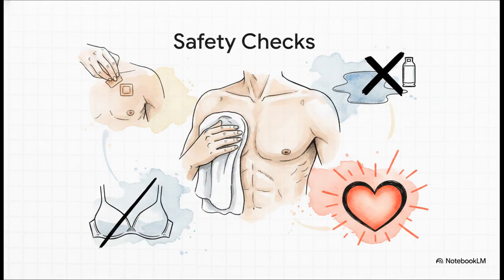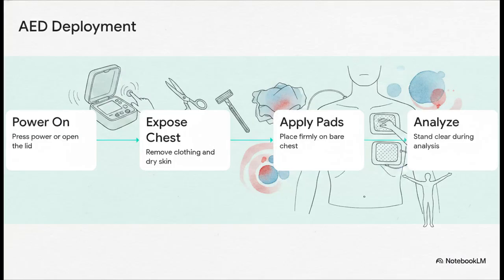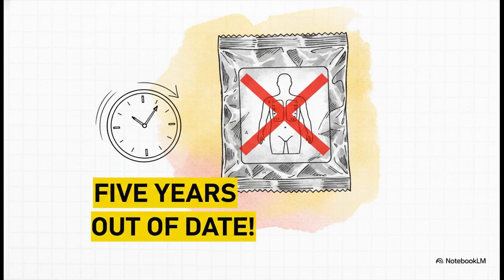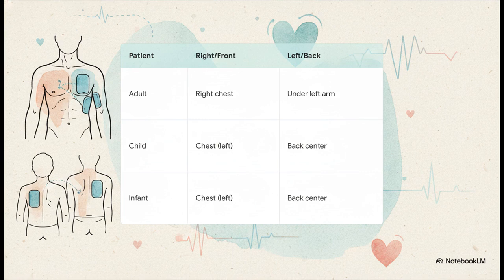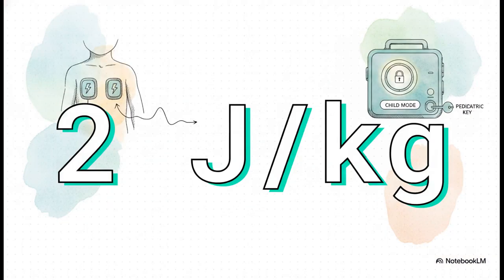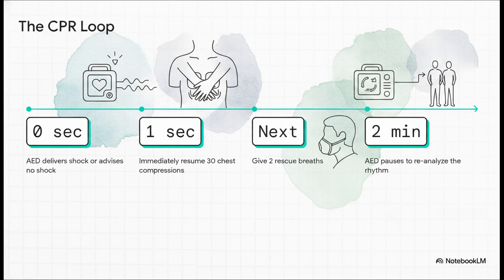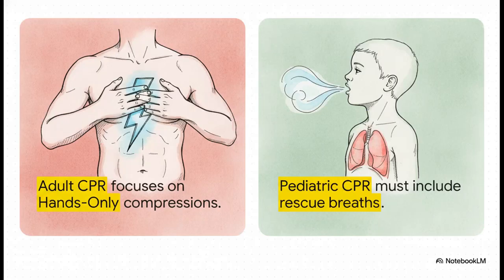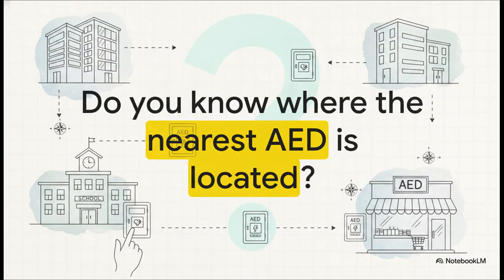⚡ Correct Way to Use an Automated External Defibrillator (AED) | Guide for Medical Professionals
⚡ Knowing how to use an Automated External Defibrillator (AED) correctly can save a patient's life during sudden cardiac arrest. In this video, I demonstrate the proper technique for operating an AED according to current resuscitation principles, including patient assessment, pad placement, safety precautions, rhythm analysis, shock delivery, and continuation of high-quality CPR.

This educational video is designed for medical students, house officers, nurses, paramedics, emergency physicians, residents, and healthcare professionals who want to improve their Basic Life Support (BLS) and Advanced Cardiovascular Life Support (ACLS) skills. Whether you are preparing for MRCP, FCPS, USMLE, PLAB, OET, NCLEX, or clinical practice, this practical demonstration will help reinforce the correct use of an AED in emergency situations.